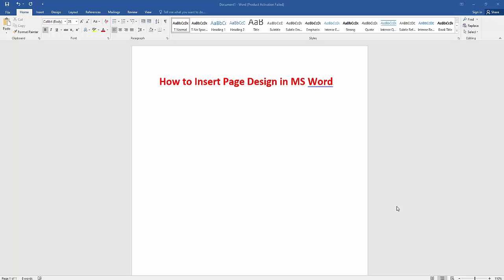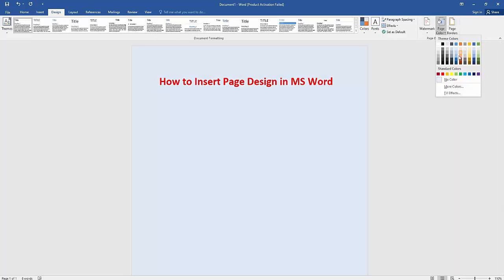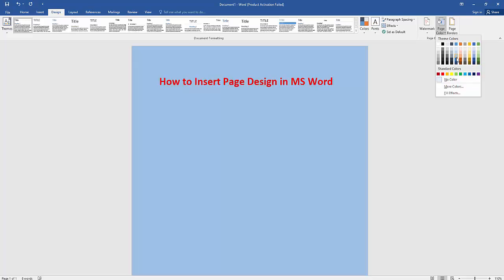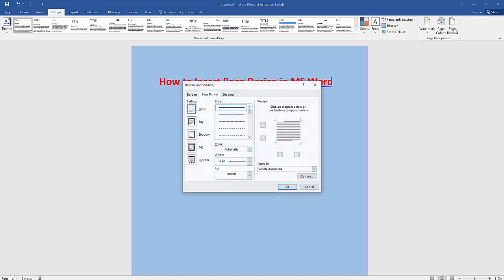How to Insert Page Design in MS Word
In this step-by-step tutorial, learn how to add stunning page designs to your MS Word documents. Whether you're creating a professional report, an invitation, or a creative project, this video will guide you through using built-in templates, page borders, watermarks, and more!

📚 What You'll Learn:
✔️ Adding page borders
✔️ Applying custom watermarks
✔️ Using design elements effectively
✔️ Enhancing document aesthetics

🔥 Take your documents to the next level with these simple yet powerful techniques!

How to insert cover page in Word from another document,
Microsoft Word design ideas,
How to design in Microsoft Word aesthetic,